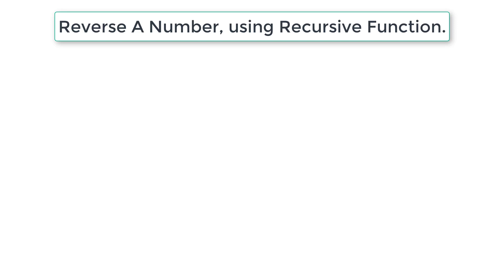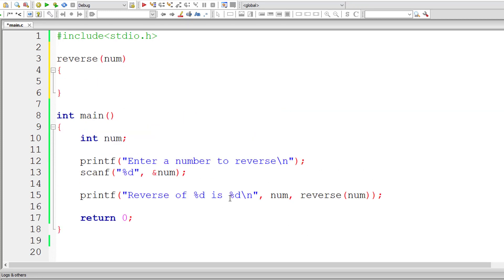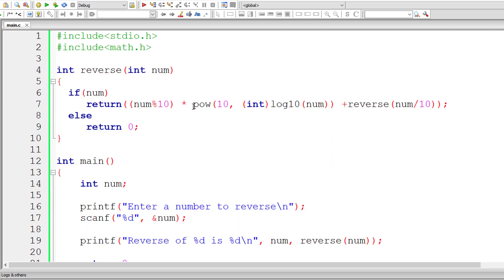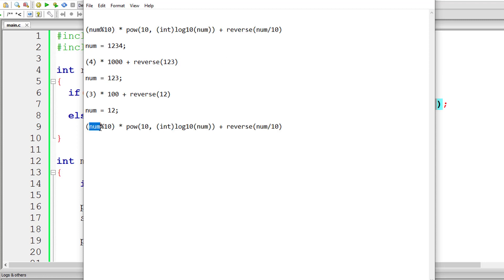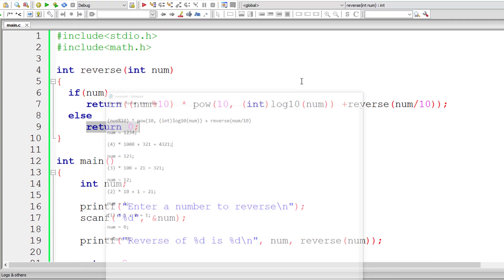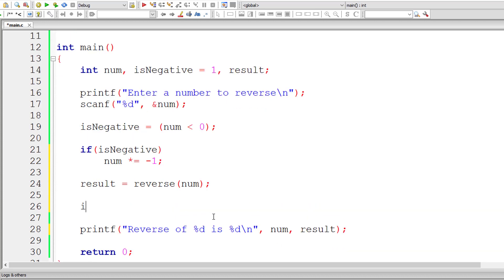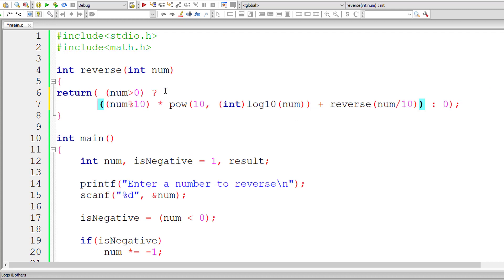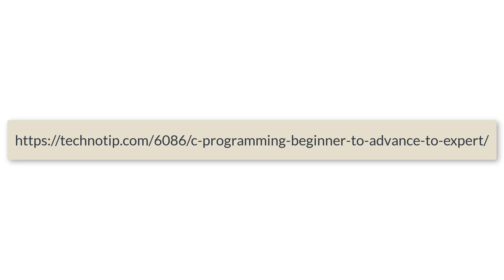C Program To Reverse a Number using Recursion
Lets write a C program to reverse a user input number, using recursive function.

Example: If user input number is 12345, recursive function should return 54321 i.e., the reversed number.